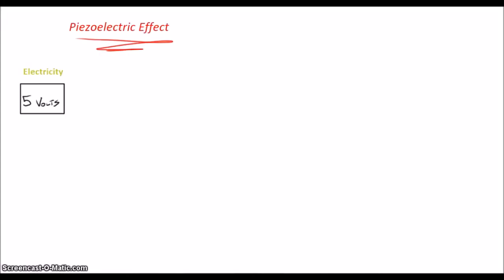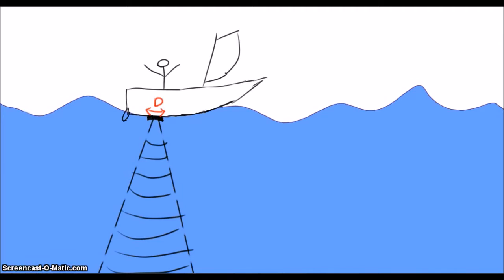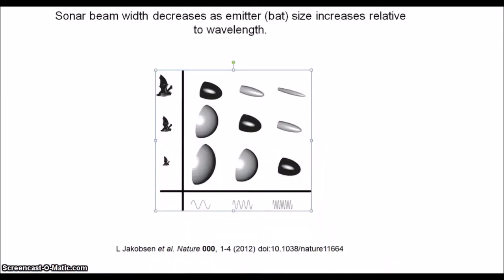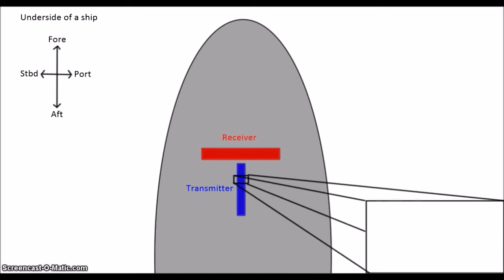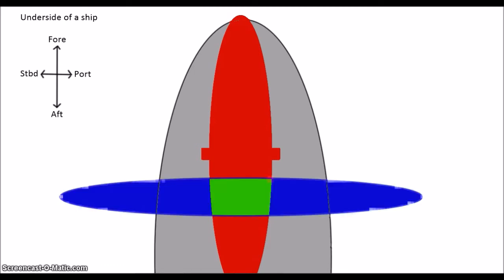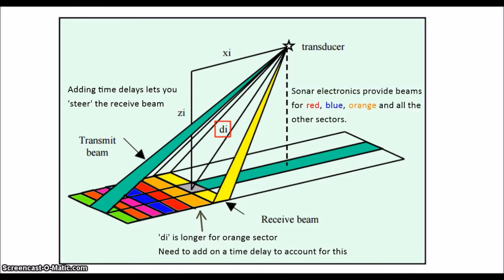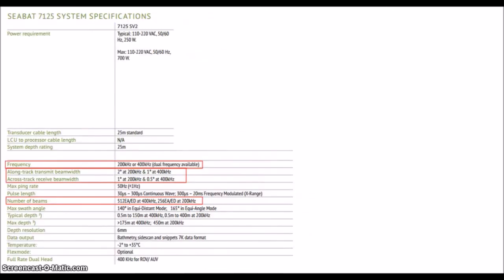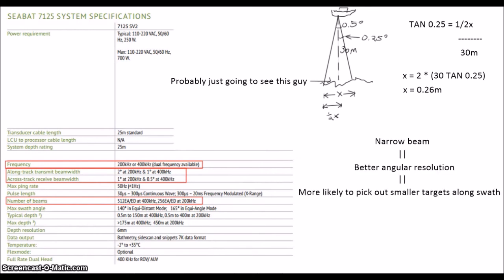5 Minute Modules - Sonar 101, Part 2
Let's throw some beams into the mix and talk about angular resolution.  Where do beams come from and how do I get my hands on them?  Will Chance the dog make an appearance?

Find out today on 5 Minute Modules!